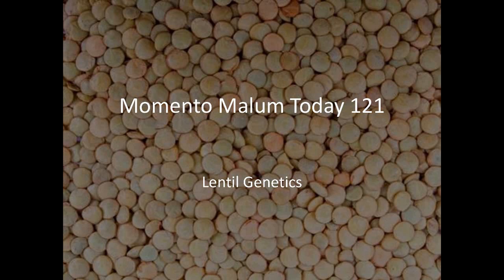Momento Malum Today Episode 121 Lentil Genetics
My Book

Lombardi, M., Materne, M., Cogan, N.O.I. et al. Assessment of genetic variation within a global collection of lentil (Lens culinaris Medik.) cultivars and landraces using SNP markers. BMC Genet 15, 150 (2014).